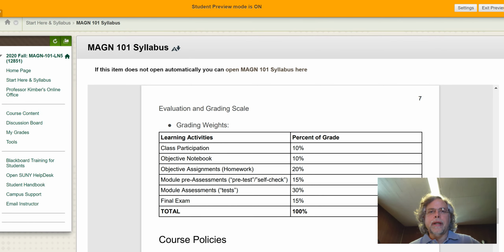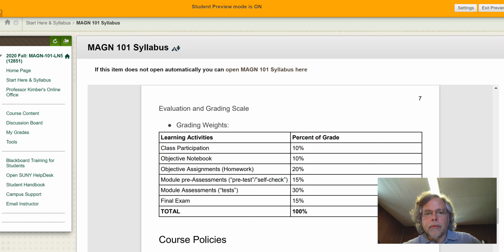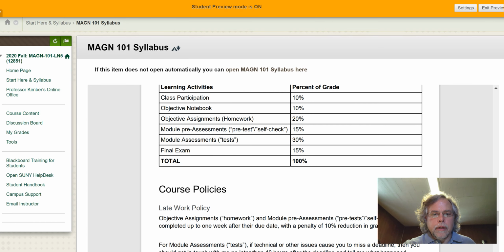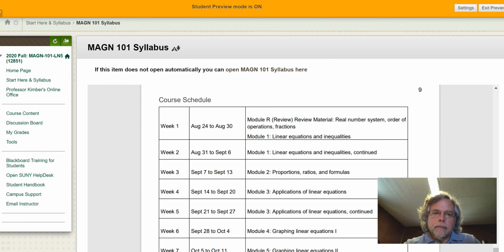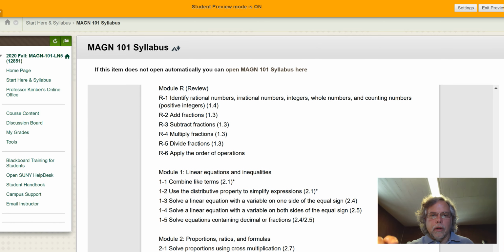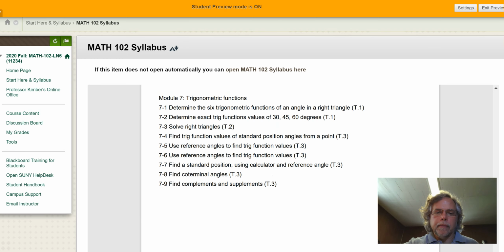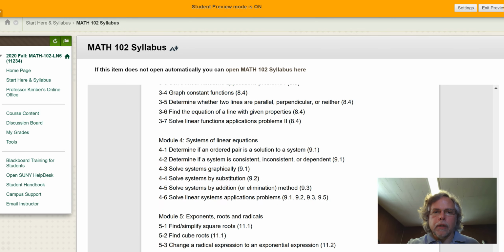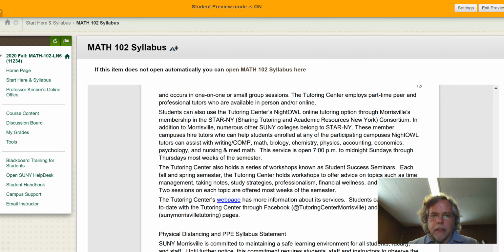Going over the Syllabus, part 3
In this video . . .
Grades
Weekly folders in Blackboard
Modules and Objectives for the course
Accommodations (one common accommodation, for example, is extended time on tests; there are many others)
Tutoring